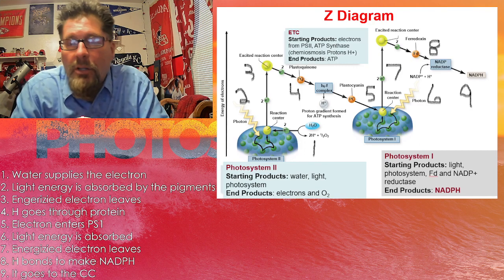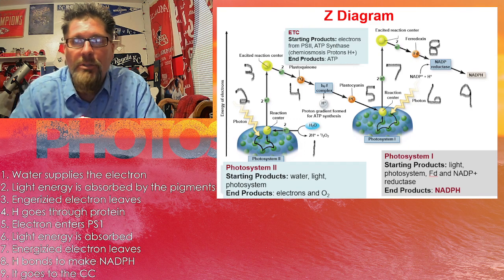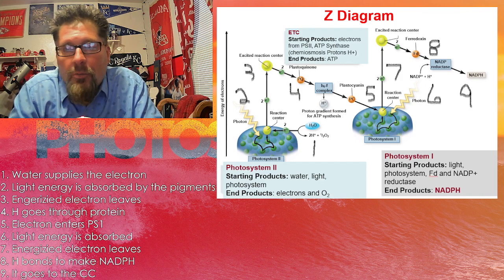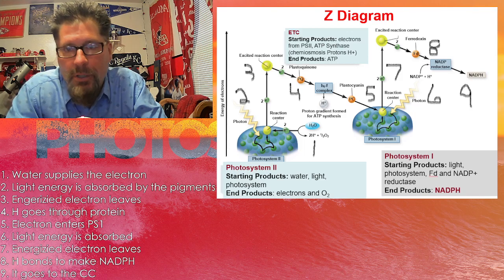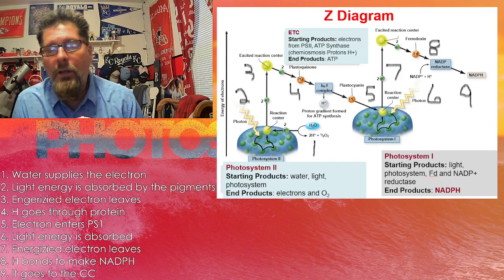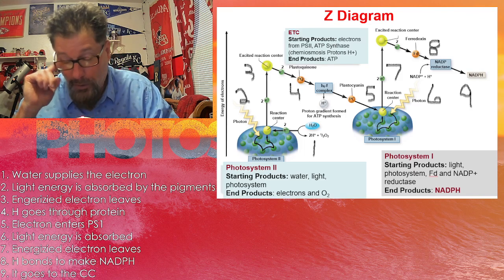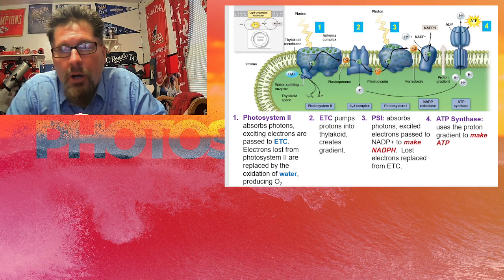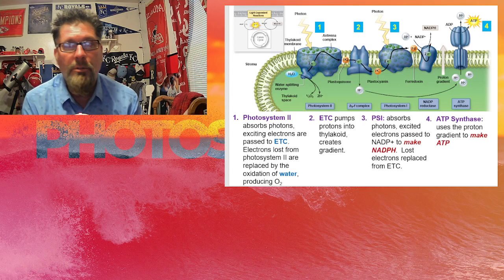Ch 8 Light Dependent Reaction 2